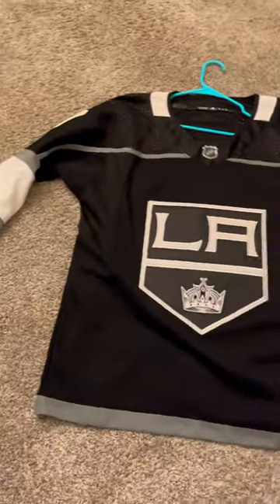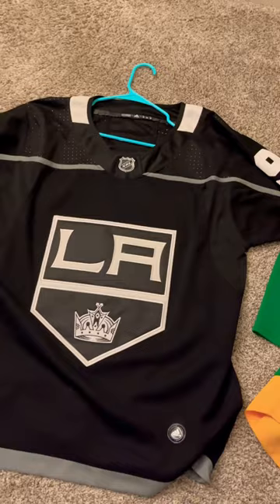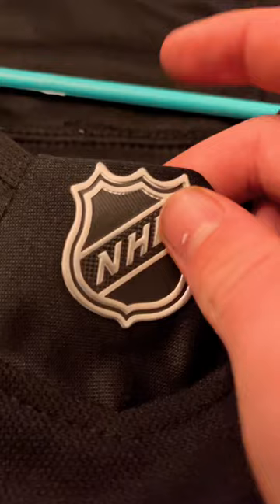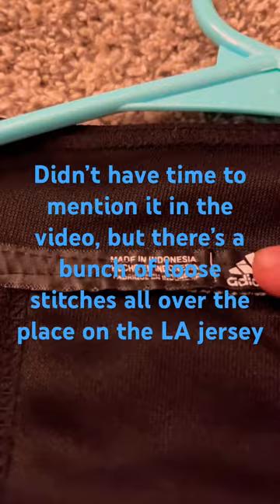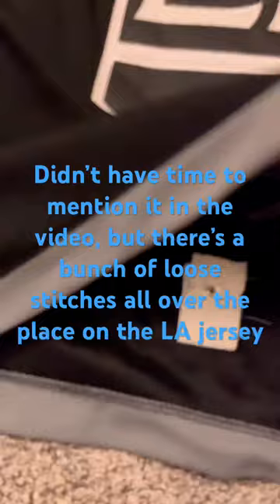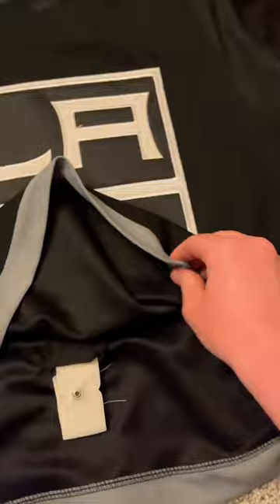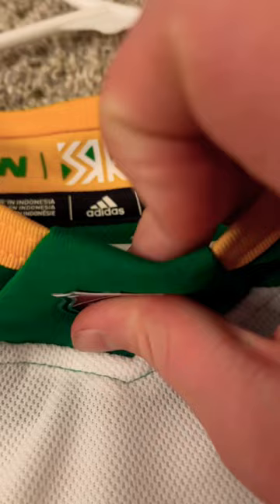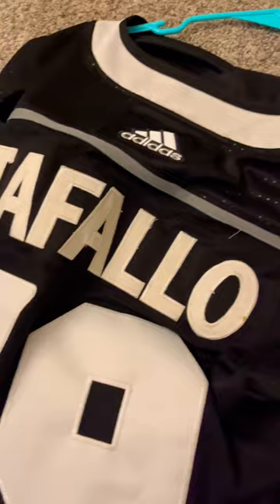Is this a fake jersey?!?hockey